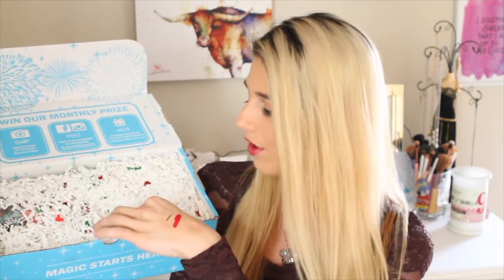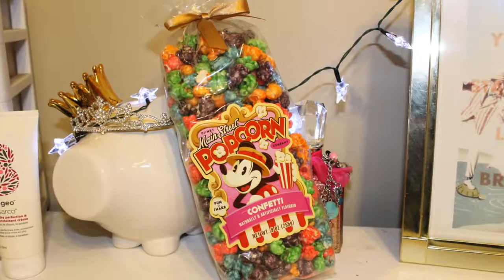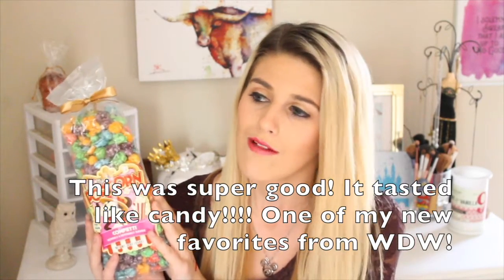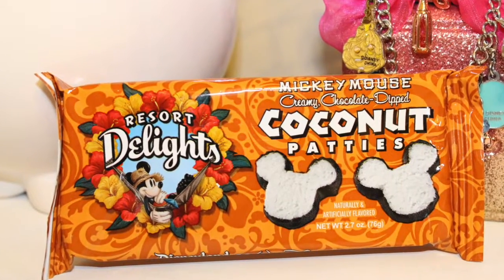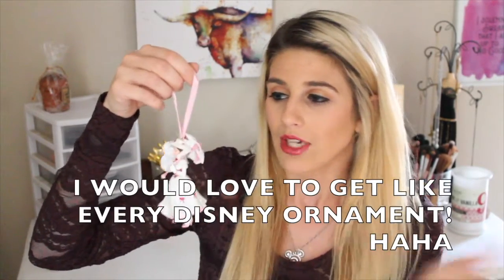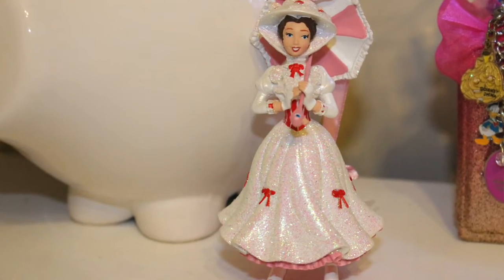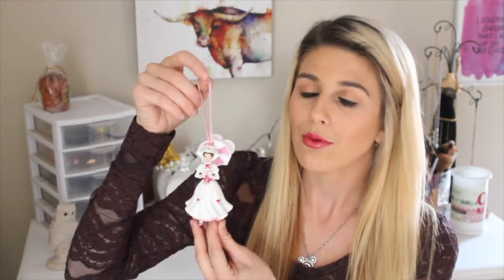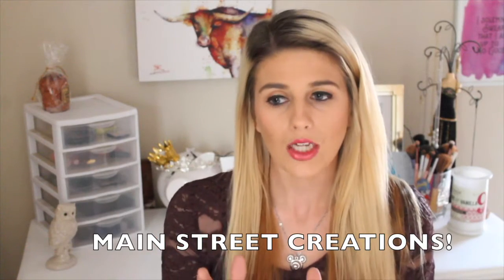November Mickey Monthly Unboxing | 2016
Yay I got my November box in and man was this box awesome! I got some great things in my box this month!  Love getting a little Disney magic sent to my doorstep!